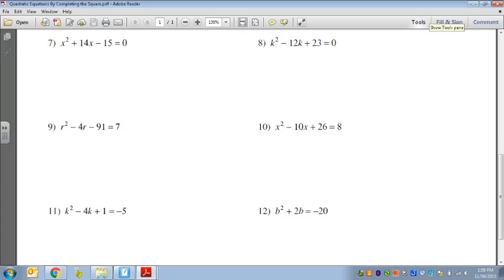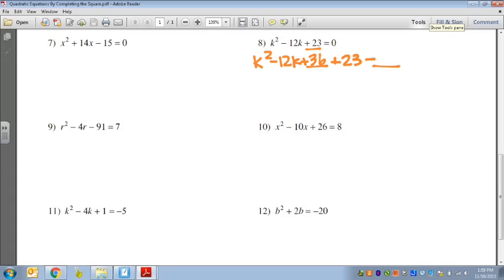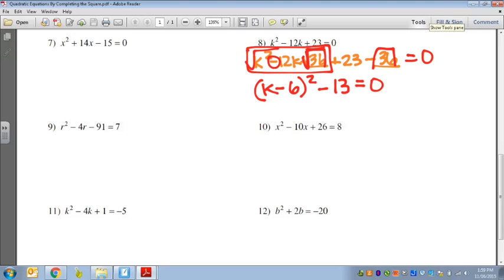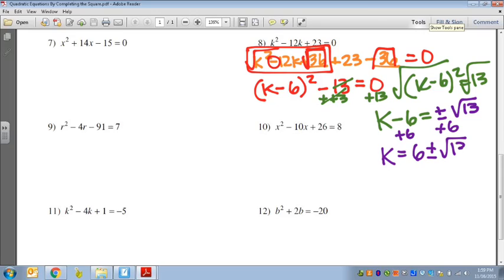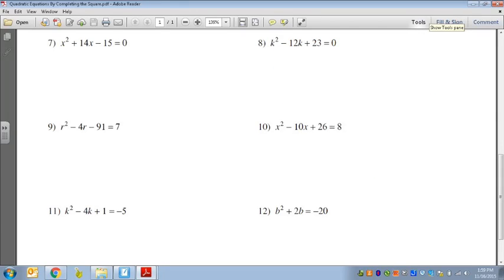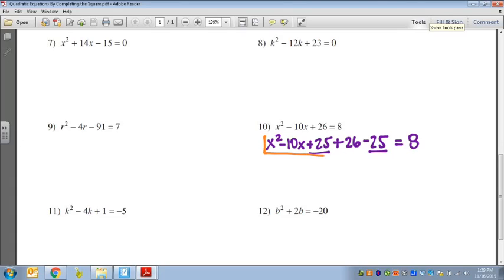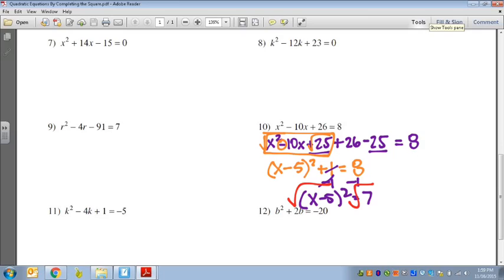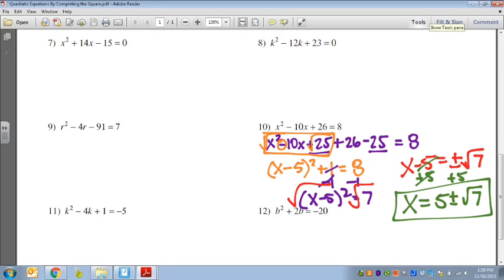Common Core Math: Solving Quadratics by Completing the Square